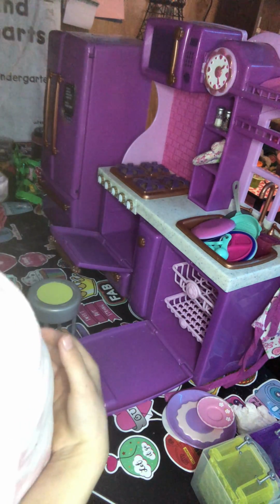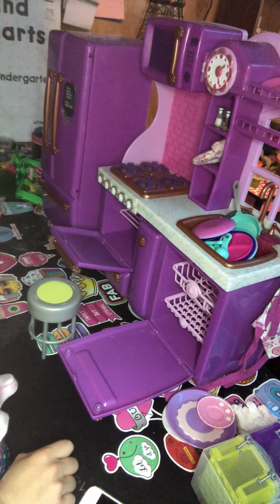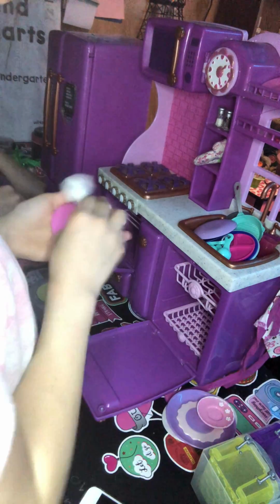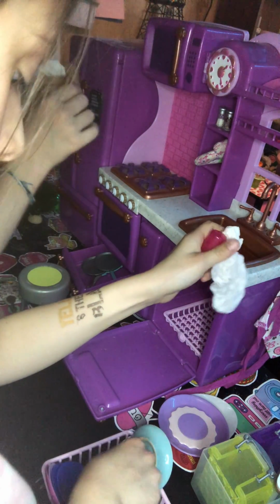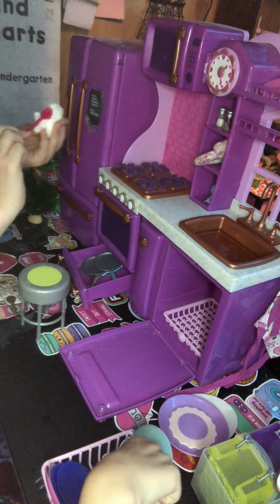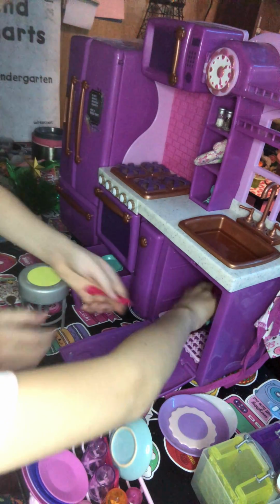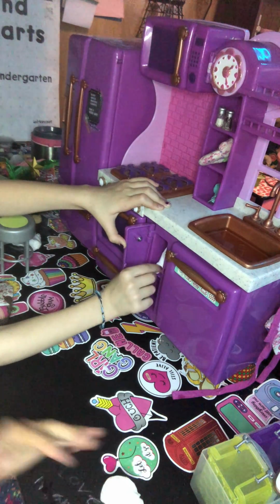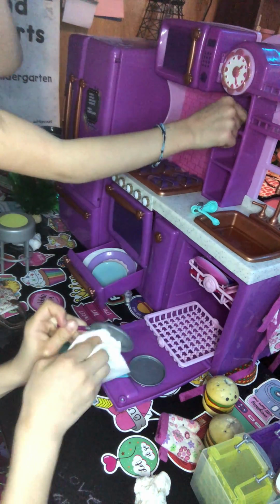February 5, 2023